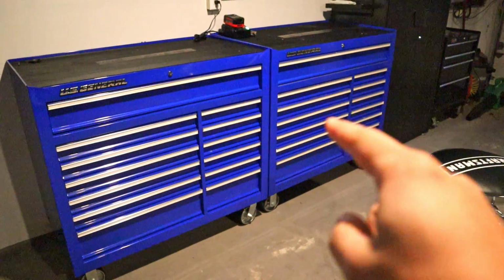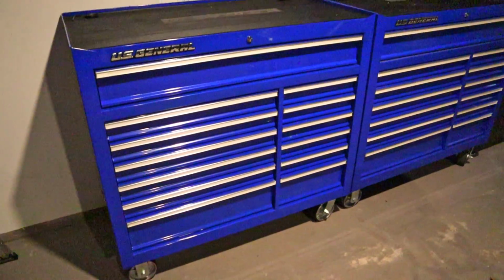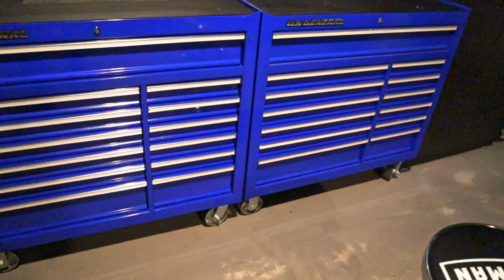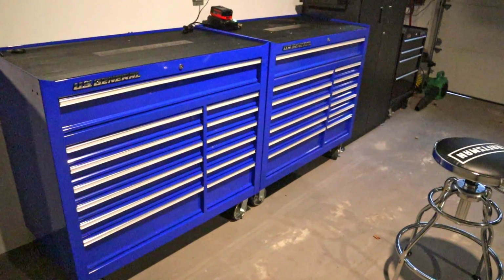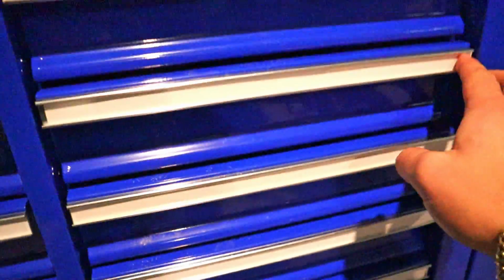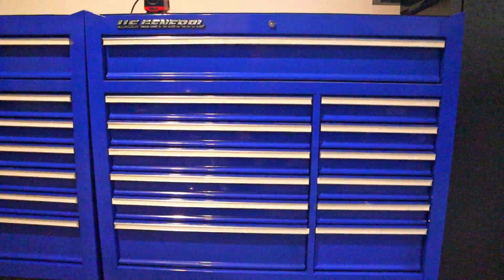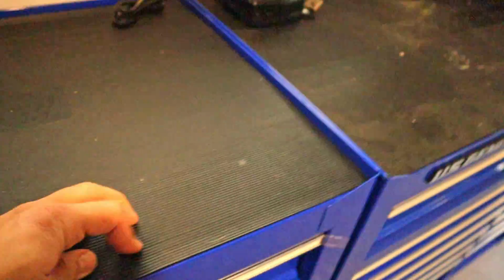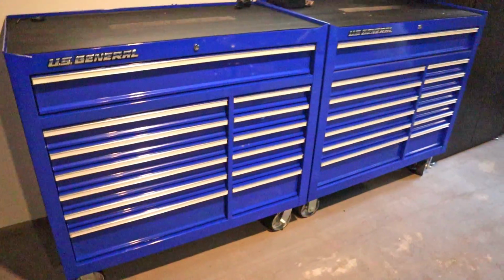US General 44 Inch Tool Box Review & Tour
Link to buy US General Toolbox

In this video I tour and review my US General 44 Inch Rolling Tool Boxes. I have a dual tool box setup and use it as a workbench in my garage. This setup is very popular on the internet and on GarageJournal.com, made popular by SteveO. It gives great storage for an excellent price and also has more than enough work area for my DIY needs.
Overall the price to quality ratio on this US General Tool Box is absurd. Especially when comparing to your standard Husky or Craftsman Tool Box from Lowe's or Home Depot it is not even close.